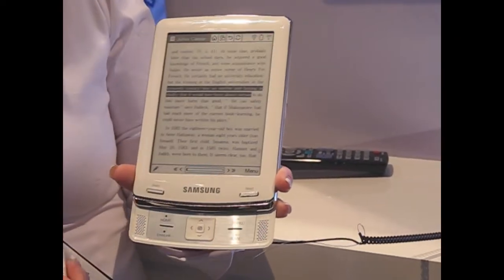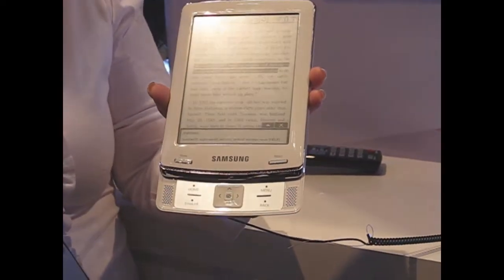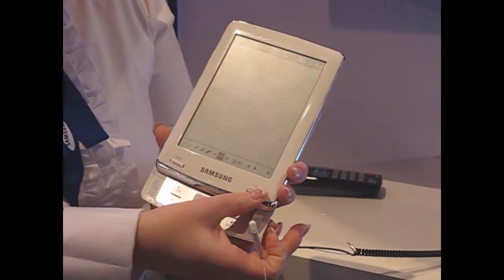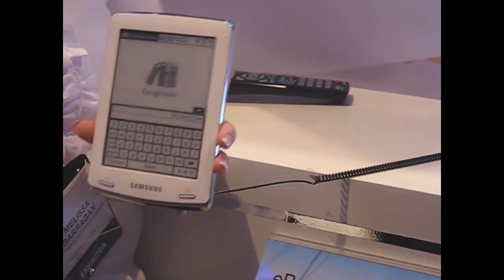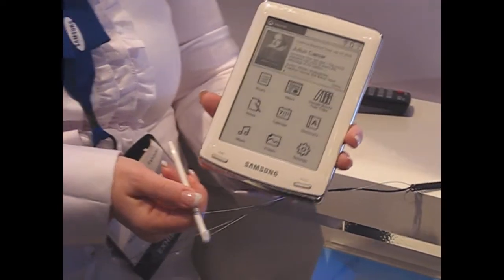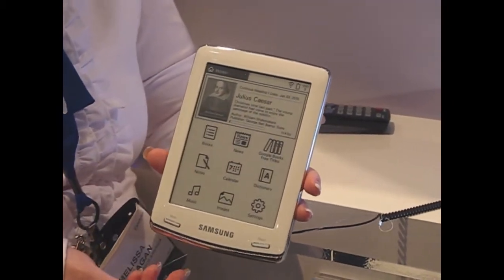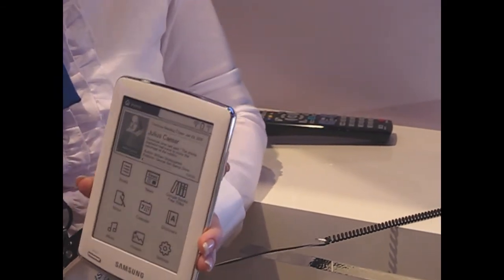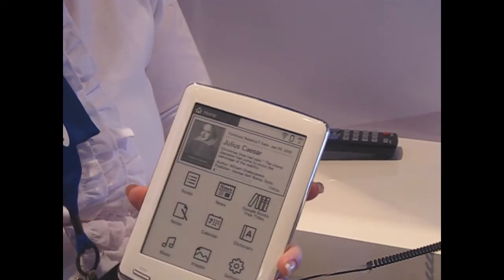Samsung's DLNA enabled eReader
Samsung had an interesting eReader on show that had a RSS reader and DLNA functionality built in